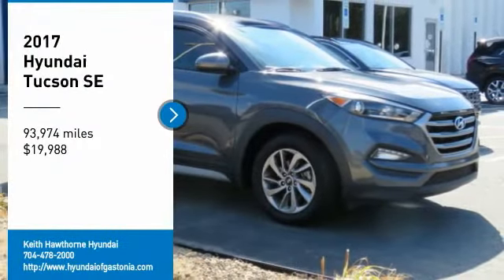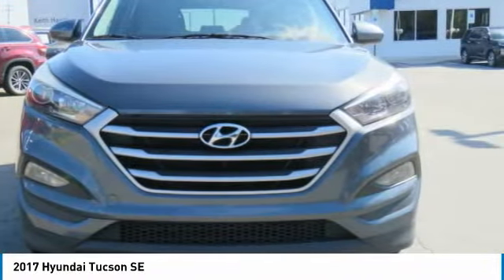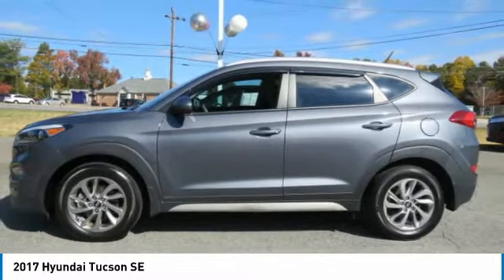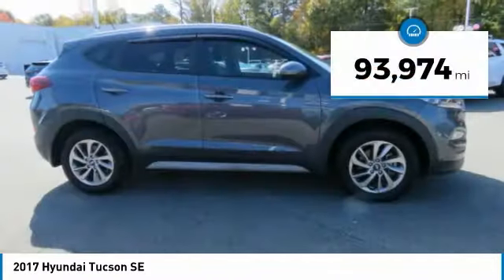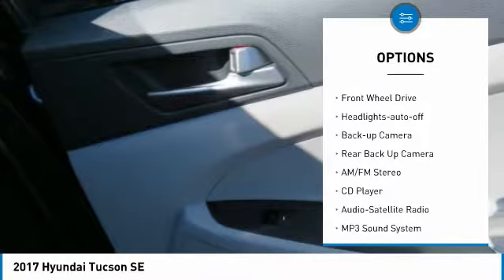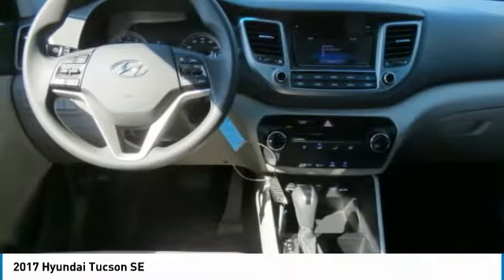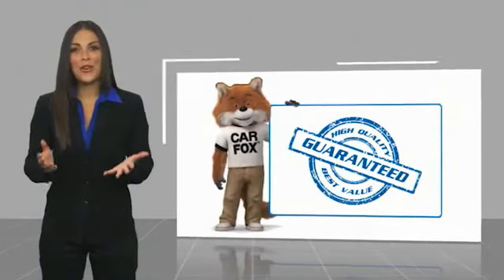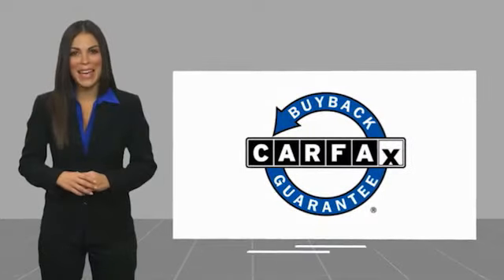2017 Hyundai Tucson 32742A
2017 Hyundai Tucson SE

SE Plus trim. EPA 30 MPG Hwy/23 MPG City! CD Player, Bluetooth??, iPod/MP3 Input, Back-Up Camera, Aluminum Wheels, Satellite Radio READ MORE! KEY FEATURES INCLUDE: Back-Up Camera, Satellite Radio, iPod/MP3 Input, Bluetooth??, CD Player, Aluminum Wheels Rear Spoiler, MP3 Player, Privacy Glass, Keyless Entry, Steering Wheel Controls. VISIT US TODAY: When you are looking to shop for an incredible way to shop for a new or used car it is incredibly important that you will be able to find a dealership that is prepared to help you through the entire process. As a driver in Gastonia or Charlotte, the best place to shop for your next new or used car is none other than Keith Hawthorne Hyundai of Gastonia where we are prepared to offer you everything you could ever want in a dealership. We offer the Keith Hawthorne Advantage on all new vehicles and Fuel economy calculations based on original manufacturer data for trim engine configuration. Please confirm the accuracy of the included equipment by calling us prior to purchase.